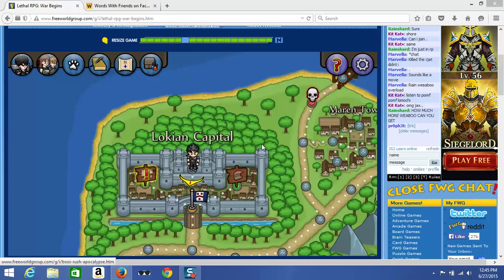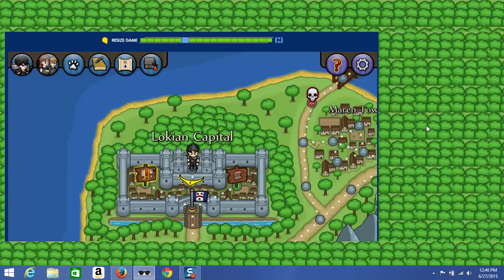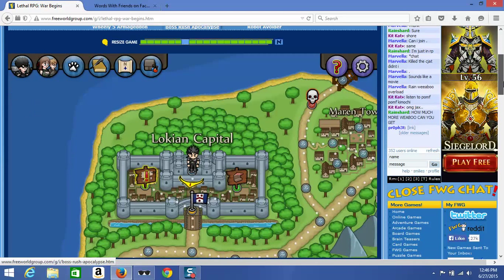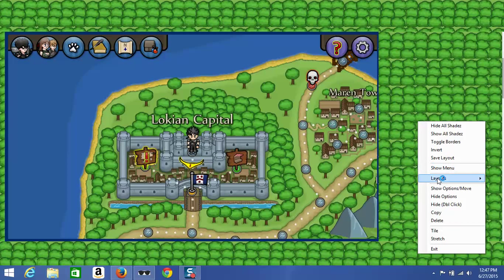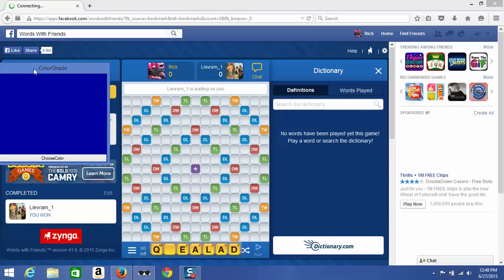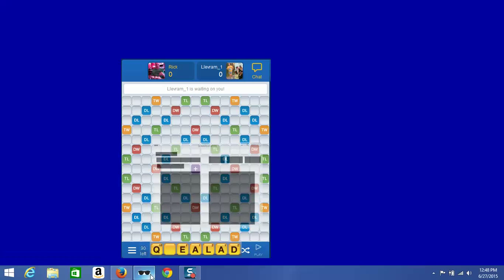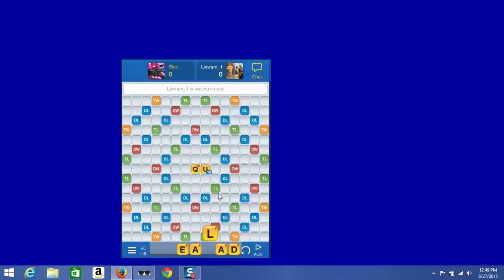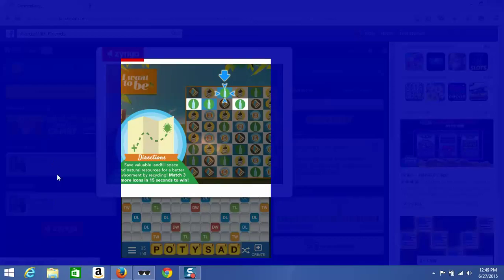WindowShadez™ Video #3 - Tips and Tricks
Demonstrating some of the handy features of WindowShadez™